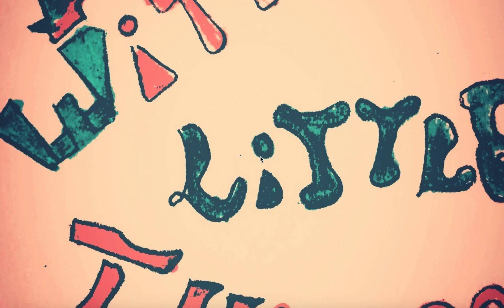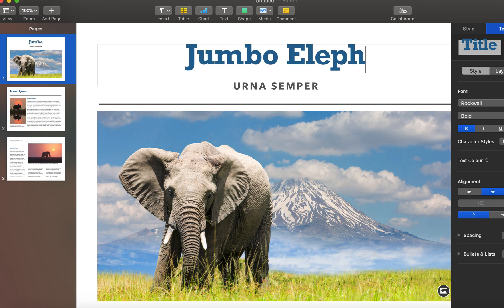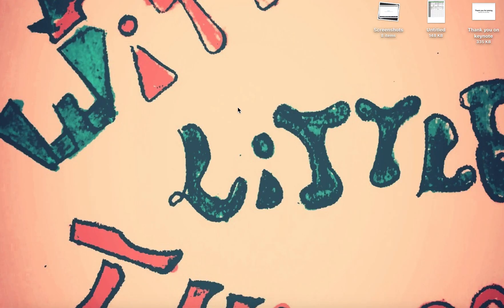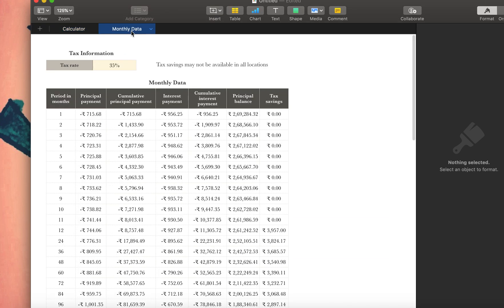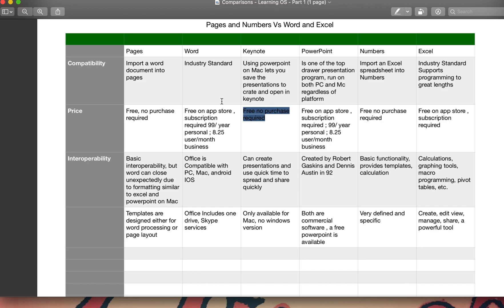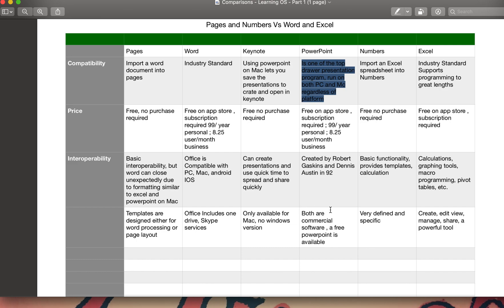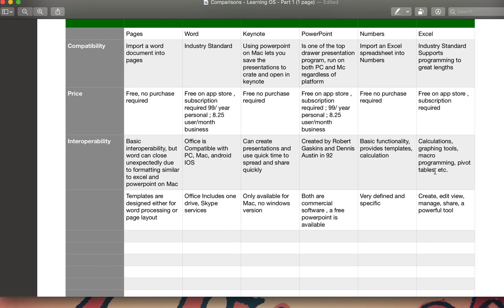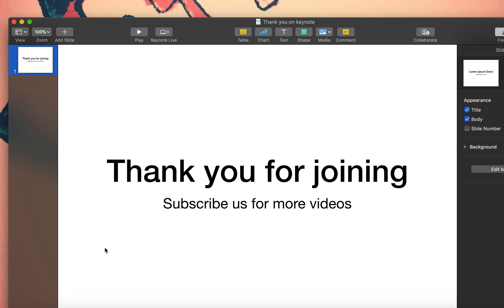Pages Vs @Microsoft Word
Hello Viewers,

The early part of this video gives information about different Mac OS applications available in App Store for Free - 1. Pages, 2. Numbers, 3. Keynote.

Second part draws out a comparison of these applications with similar Microsoft packages like 1. Word 2. Excel 3. Power Point

Finally, We demonstrated the adaptability, usage, and similarities of Mac Operating System applications

Learn more about Apple pages, Apple pages Tutorial, Apple pages turn off auto formatting, apple, Apple tv, apple event,apple watch, apple iphone, software and technology.

Software Used : macOS Mojave version : 10.14.6
Hardware Used : MacBook Air(Retina), Memory 8 GB 2133 MHz. LPDDR3